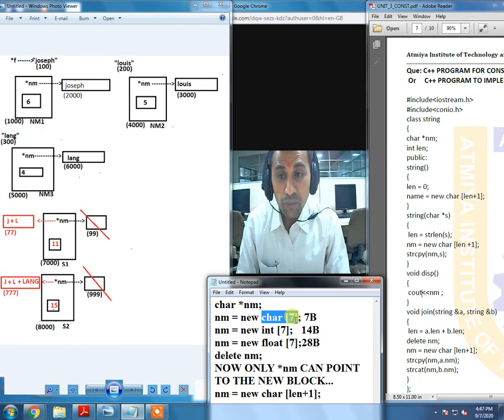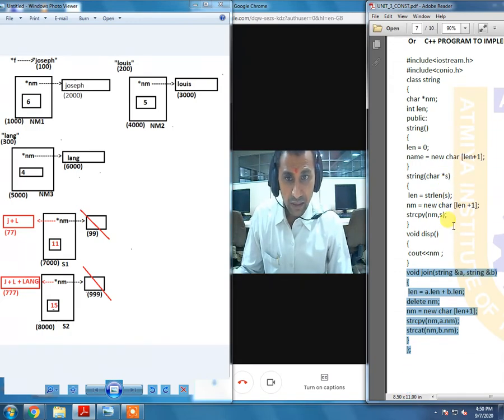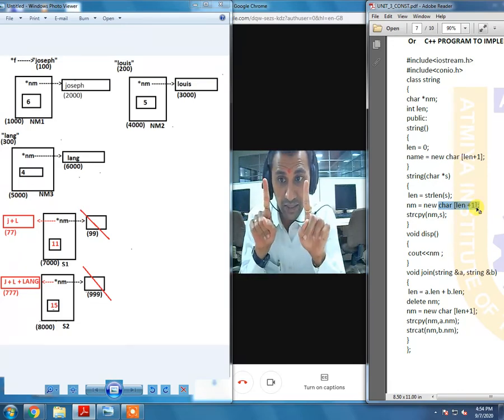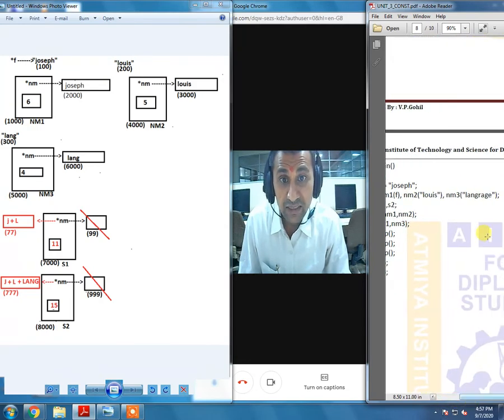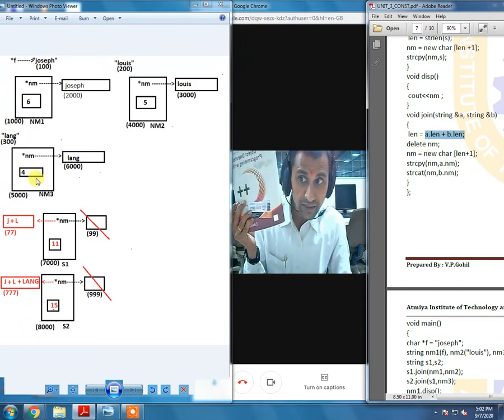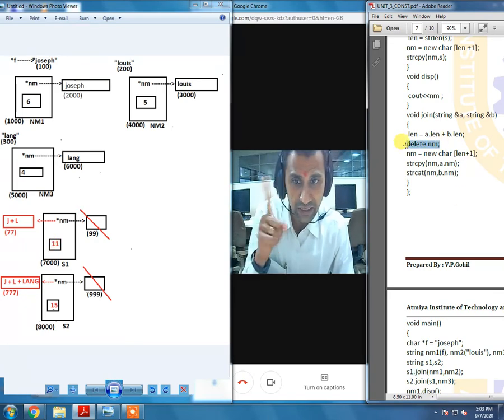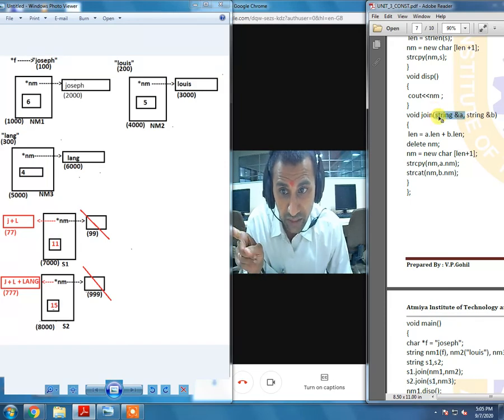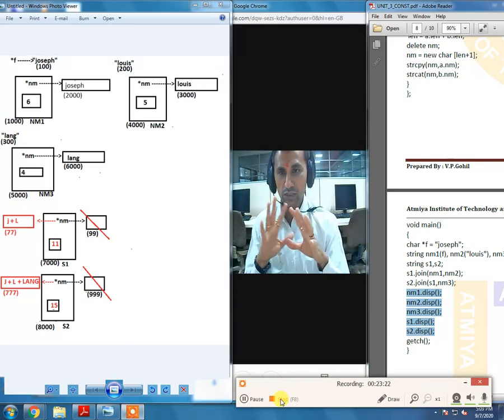DYNAMIC CONSTR, NEW & DELETE OP